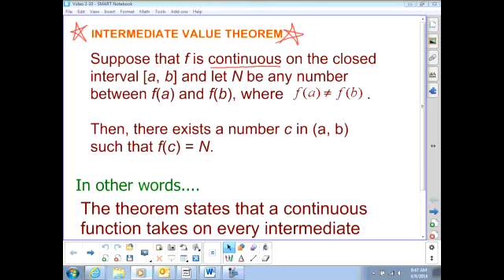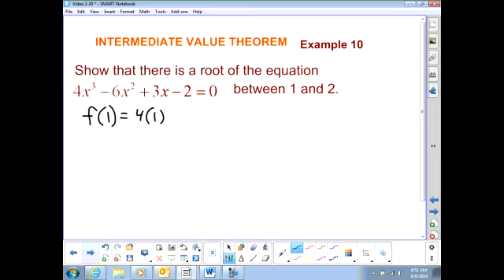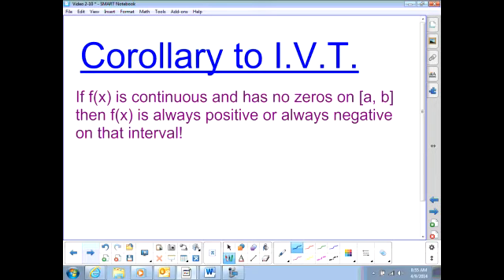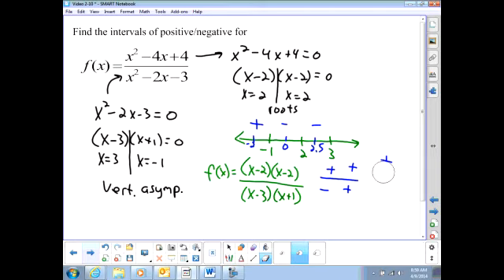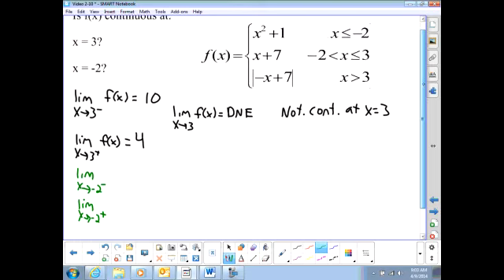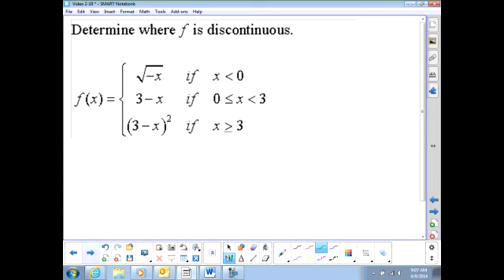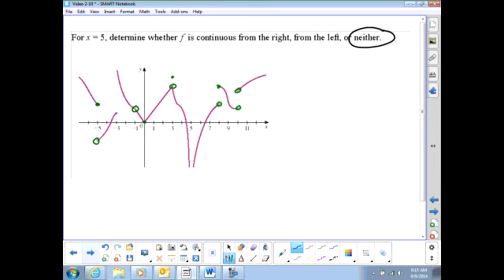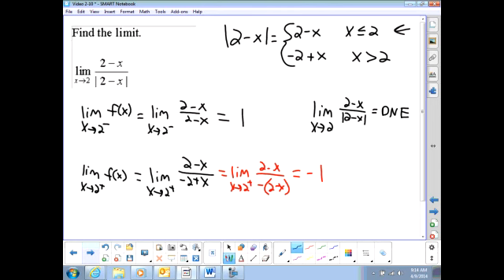SC Video 2-10